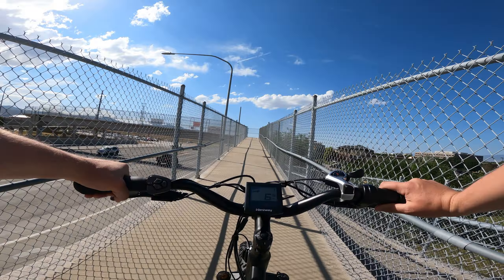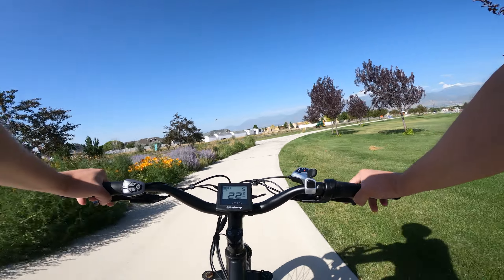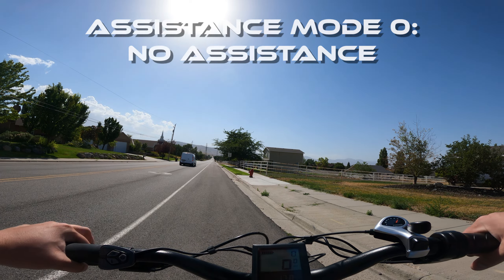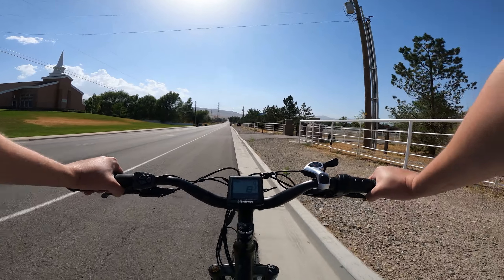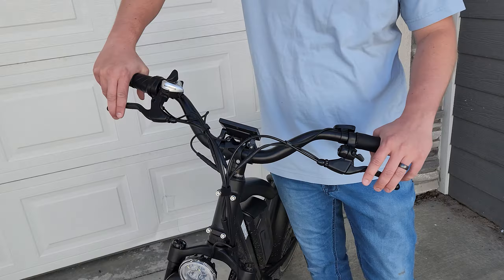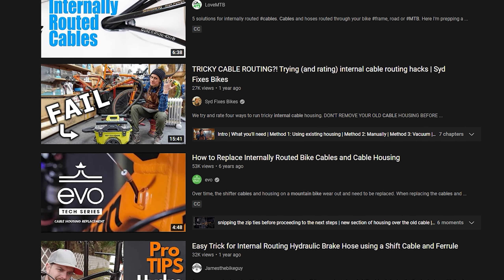Himiway Cruiser Review: The Fat-Tire E-Bike to Get!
The Himiway Cruiser is a fun, versatile electric bike at a reasonable price. Find out what I like and dislike about this fat tire ebike in this review!